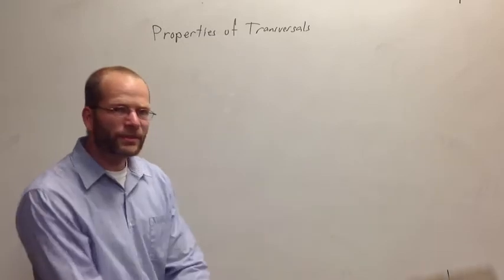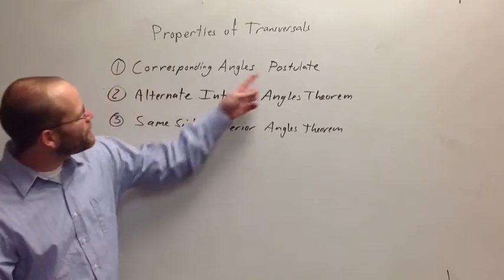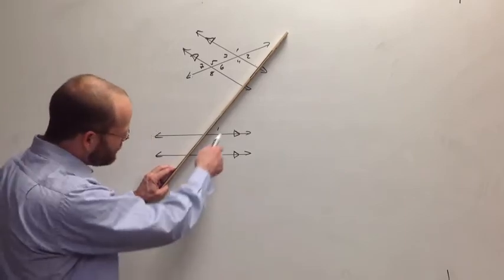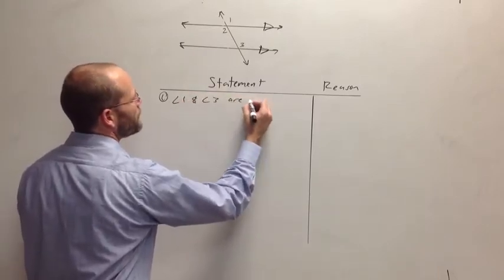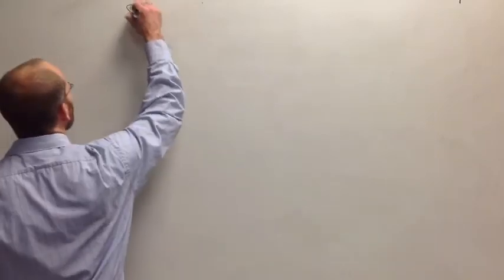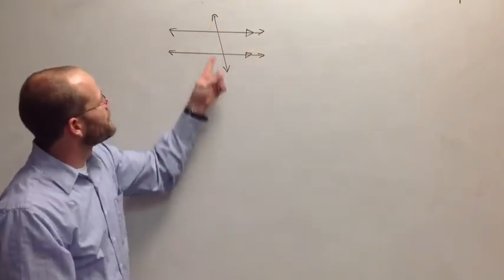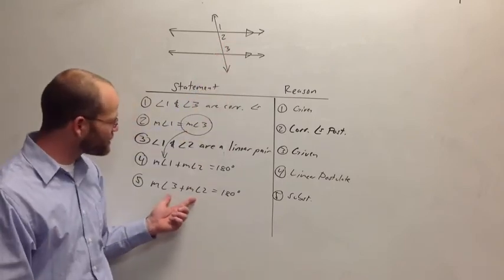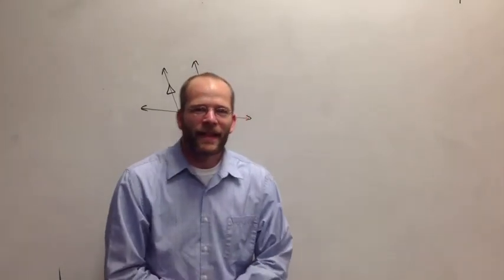Properties of Transversals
Three rules which apply to the angles formed when a transversal intersects two parallel lines:
Corresponding Angles Postulate
Alternate Interior Angles Postulate
Same Side Interior Angles Postulate